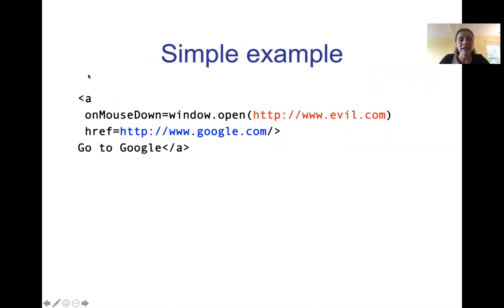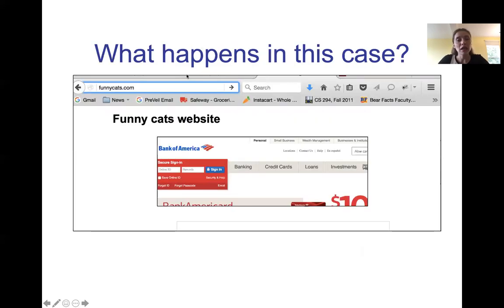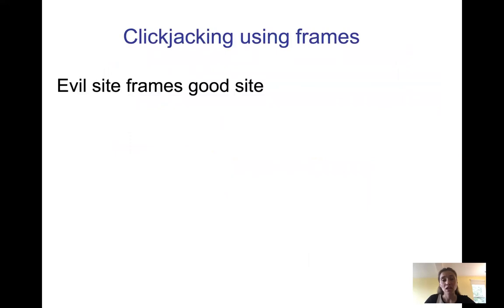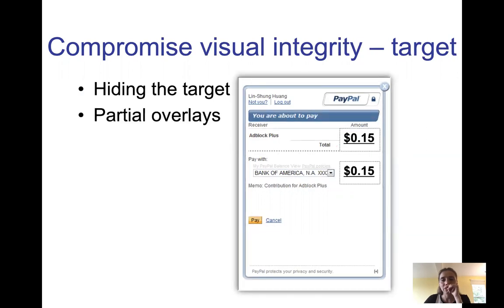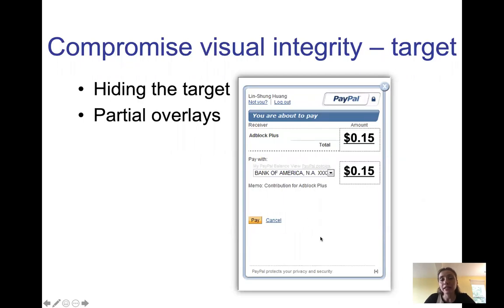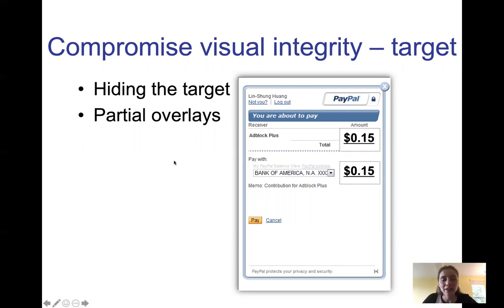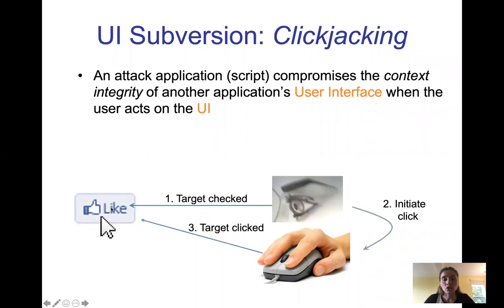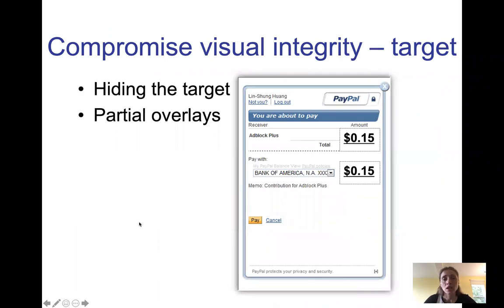CS161 SU20 Lecture 24.1 - Clickjacking